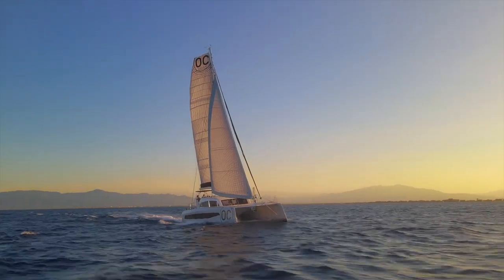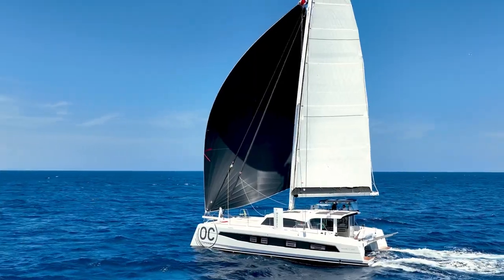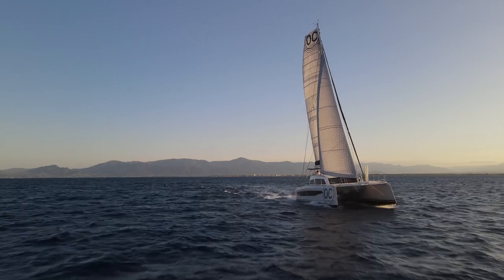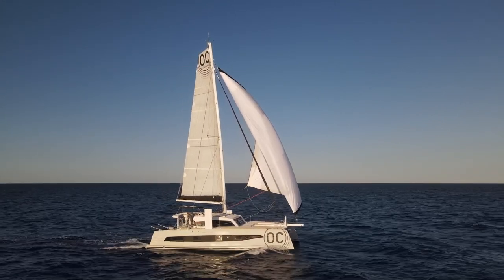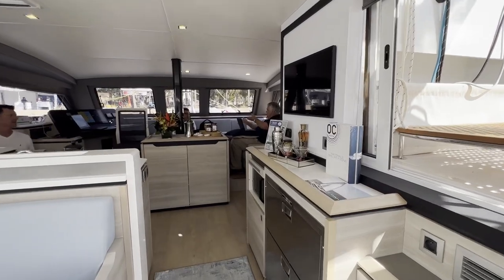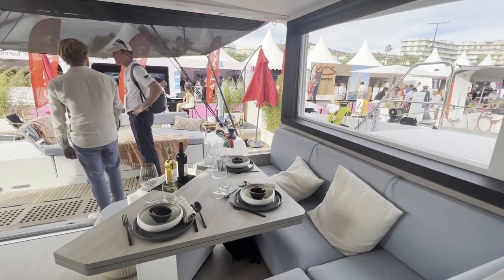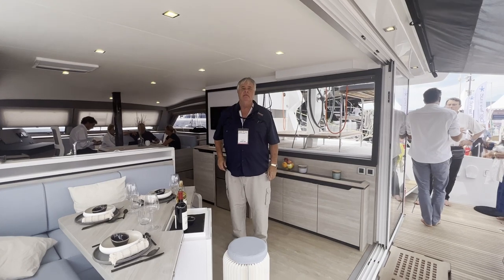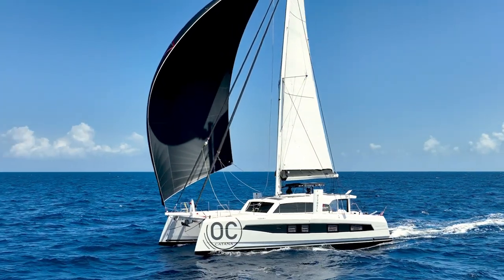Why We Chose The Catana OC 50 - Performance Catamaran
As veteran sailors know, sailing a performance catamaran with daggerboards is a thrill. The catamaran points as close into the wind as a monohull when sailing upwind, will sail in a whisper of a breeze, can tack on a dime and will perform at breakneck speed in the right conditions.

But it’s not all about sailing super-fast for cruising sailors. We want to be comfortable more than anything.

But having the ability to sail in light 5 or 6 knot breezes, is the ultimate goal on a performance catamaran. So, while we all want to sail fast, comfort is a BIG factor and if we can achieve both at the same time, we have a winner. We wanted to be able to handle a wide range of conditions without a lot of effort and stress, and we want to get to our destination quickly and efficiently. Did we achieve this on the Catana 50 Ocean Class? Let’s take a look.

Learn more about our personal checklist that the Catana OC 50 met in a new tab)